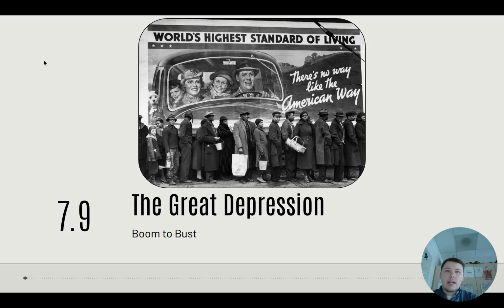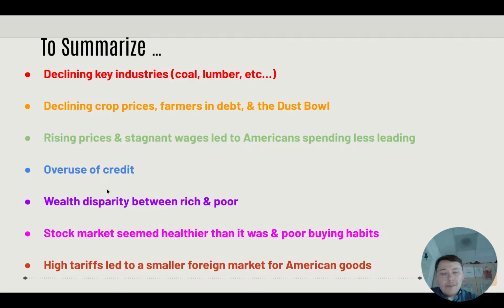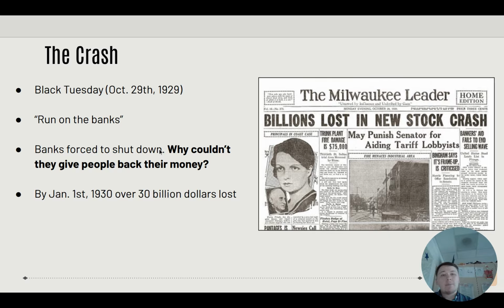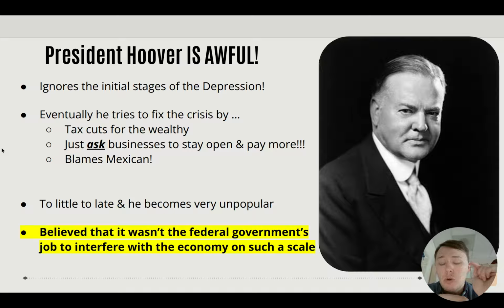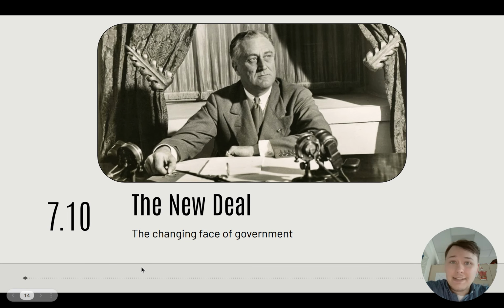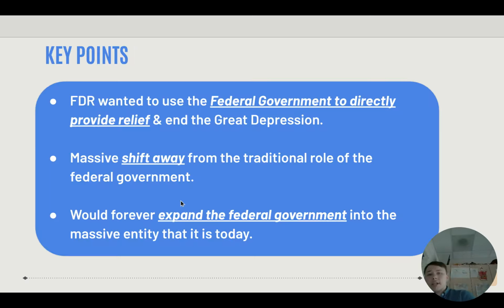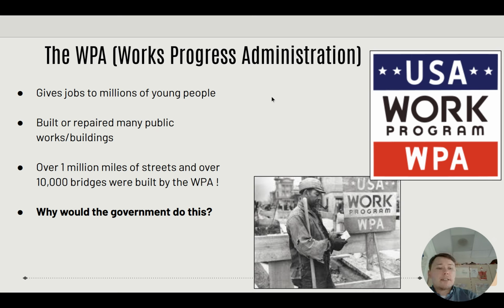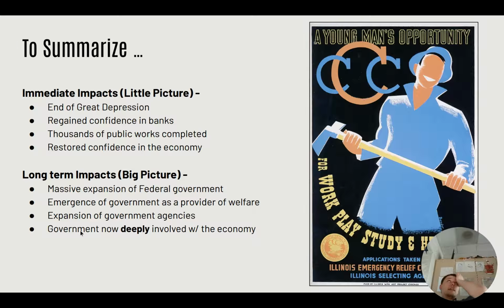APUSH 7.9/7.10 (Great Depression / New Deal)